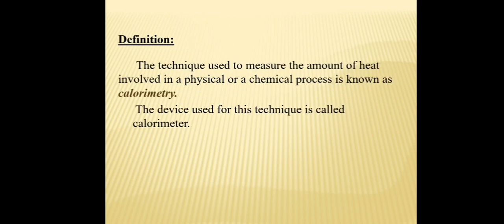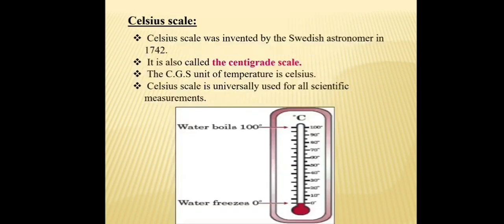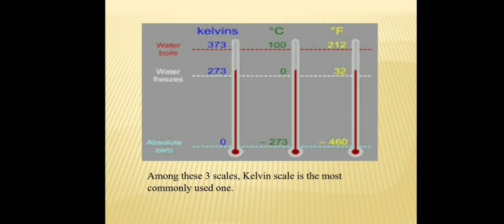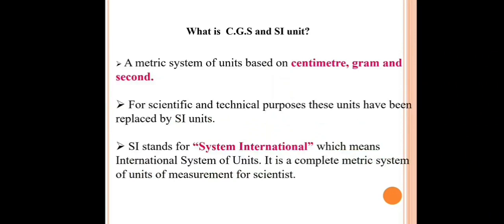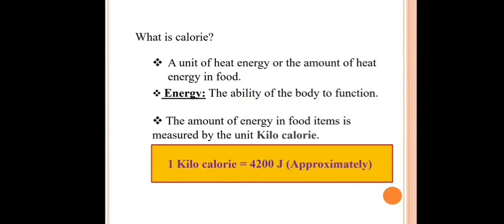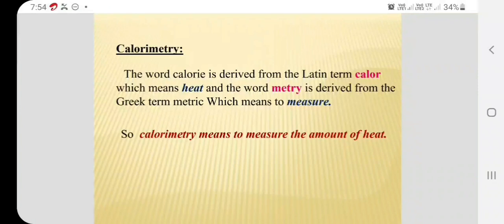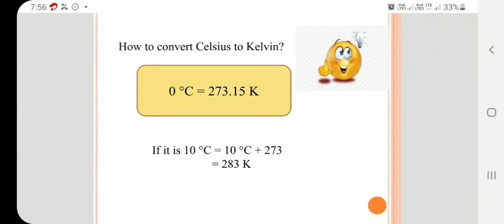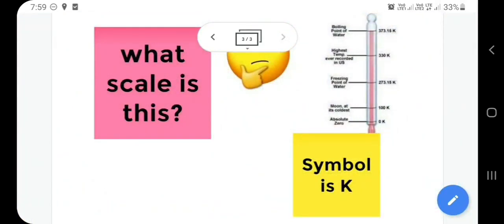Class 8/TNB/ Science /Chapter 4/ Session 27